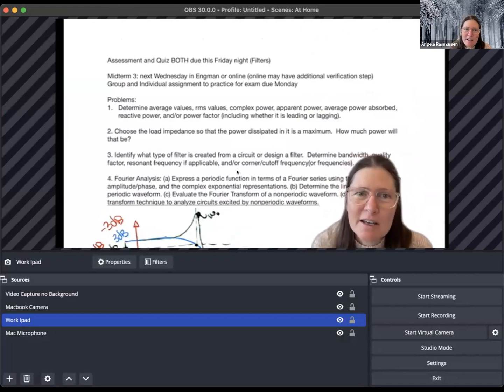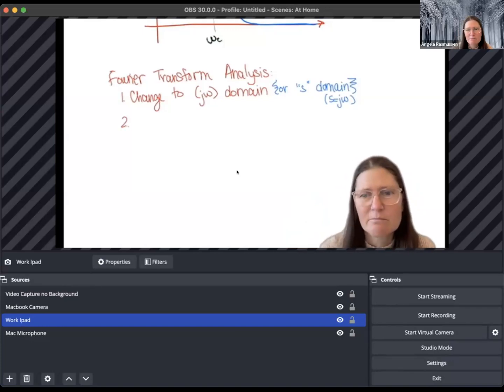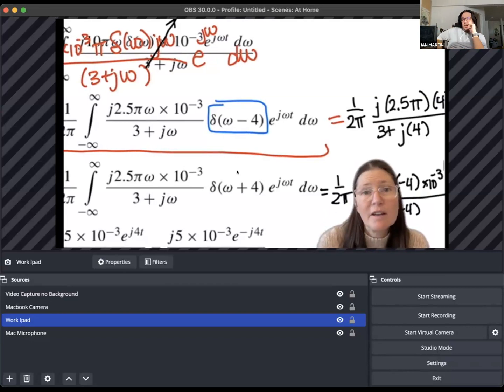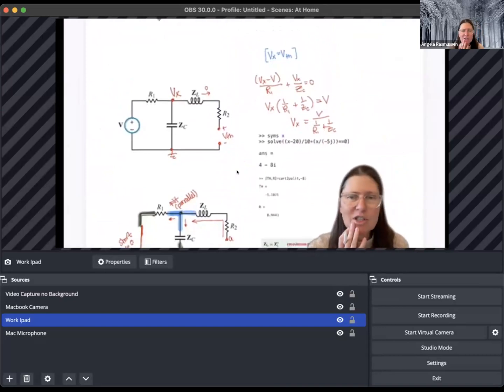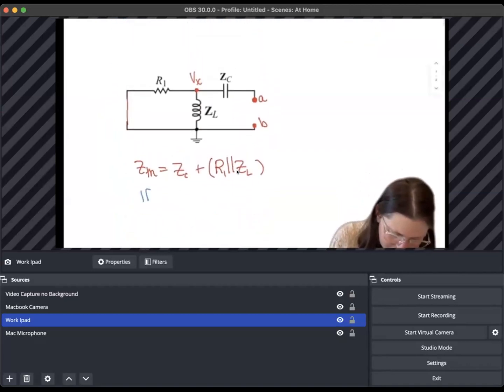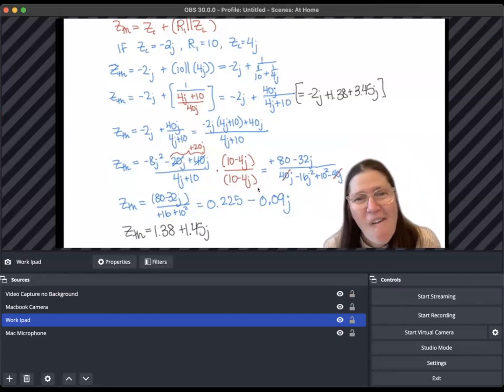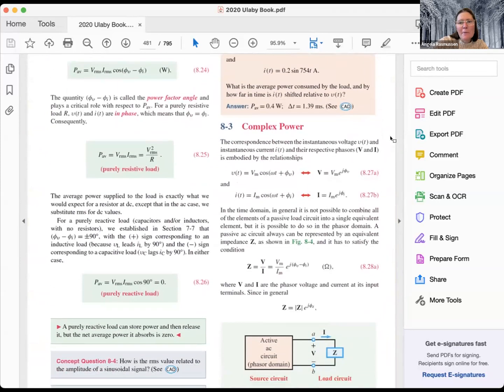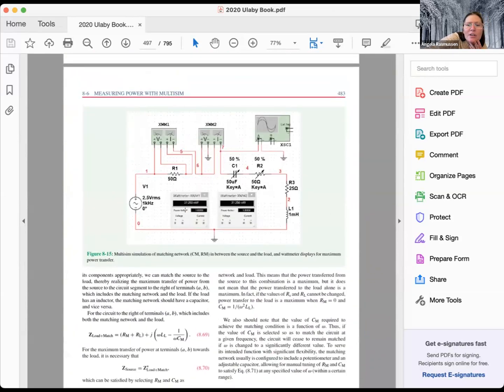ECE 2240 No22Discussion DeltaFunctionMaxPowerTransfer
ECE 2240 November 22 Discussion about Delta Function Properties.  Maximum Complex PowerTransfer Example.